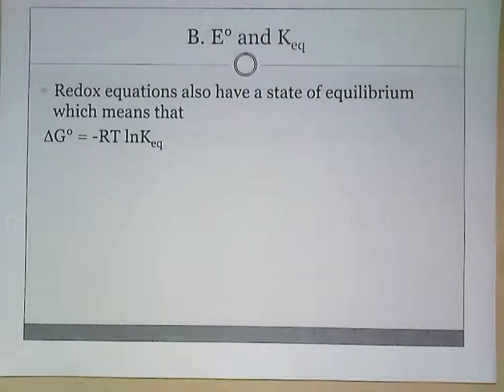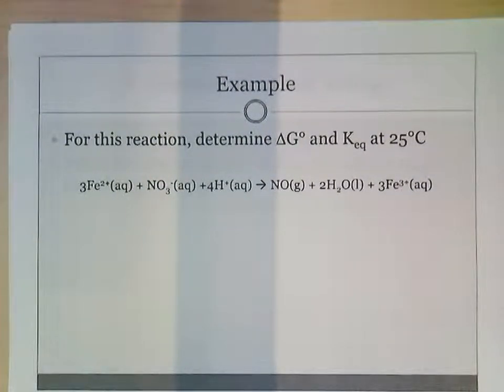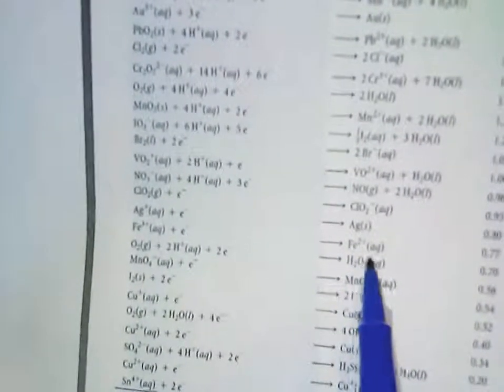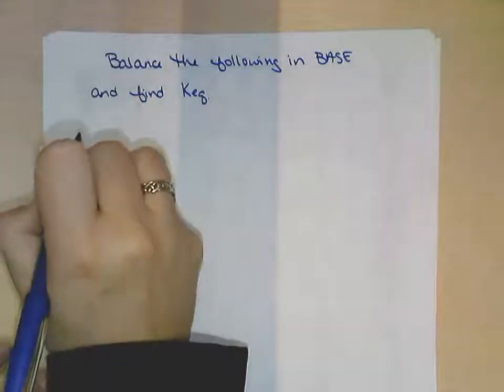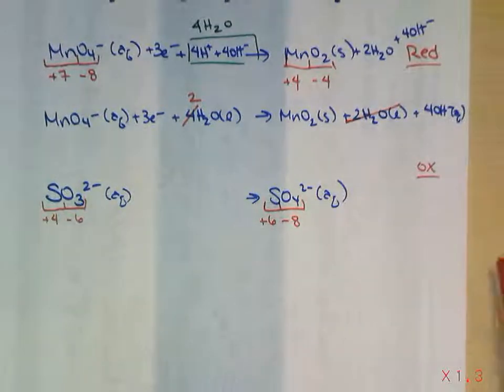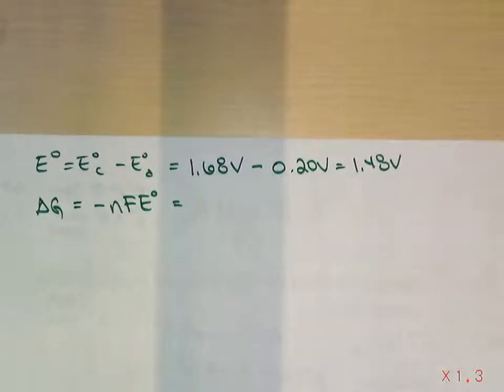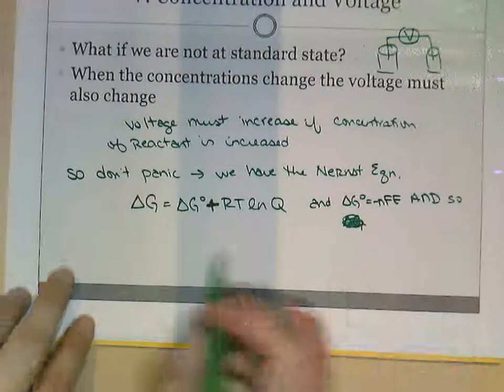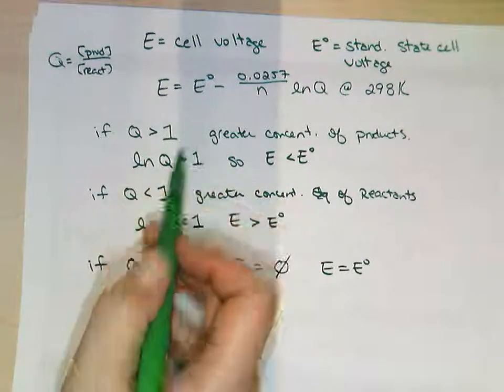CHM 109 April 11